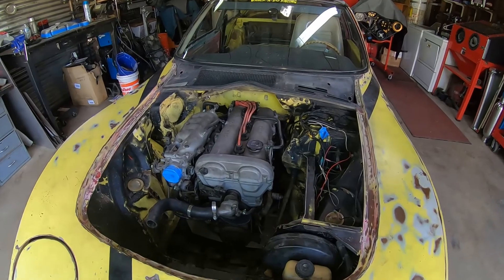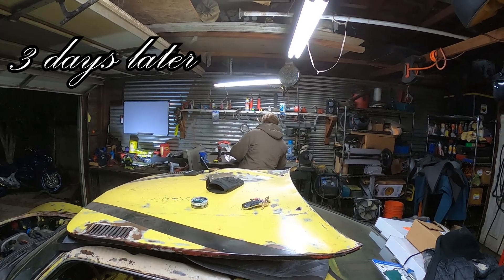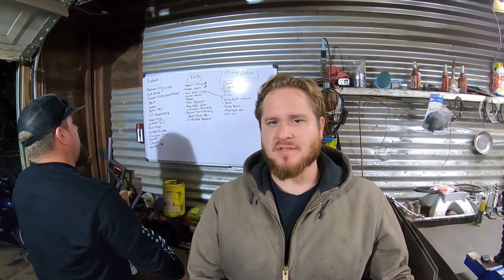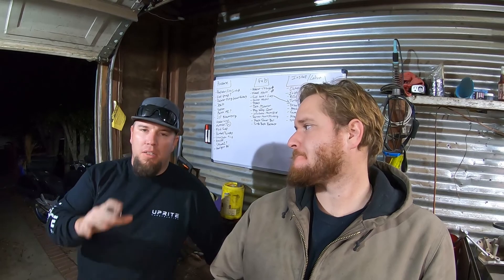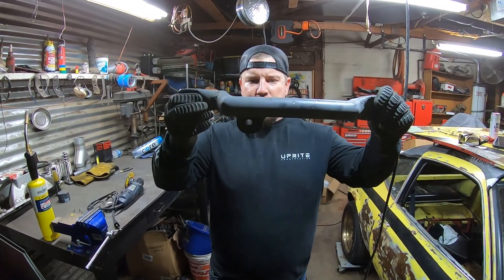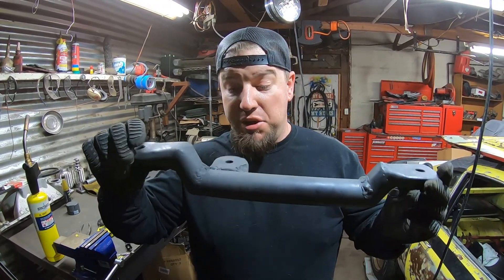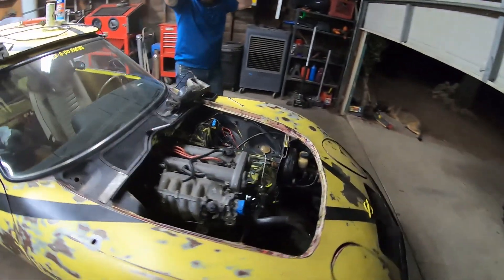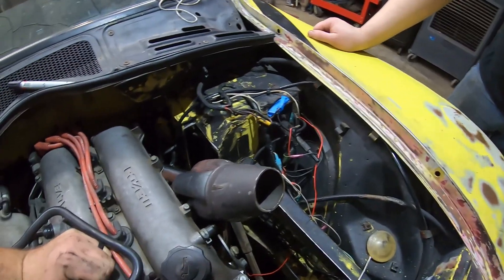e.20 Opel Gt Turbo swap, PT.3 (trans mount and turbo manifold)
We're onto the next steps as we wrap up a transmission mount and finalize our turbo manifold design!